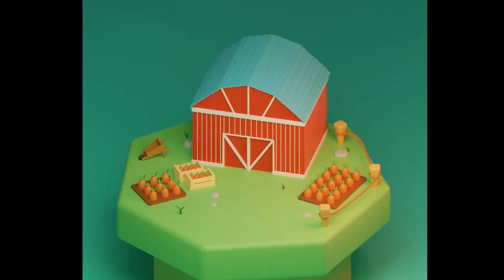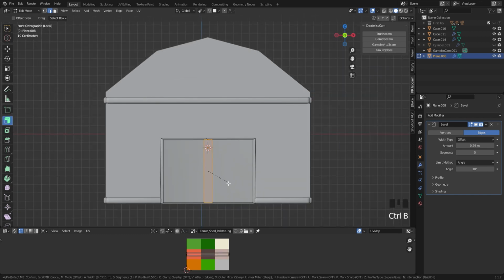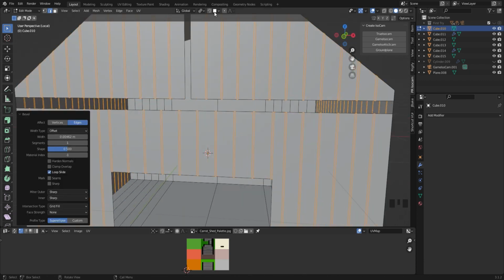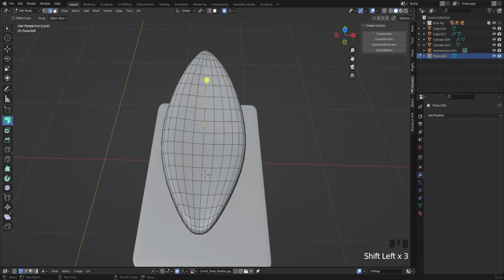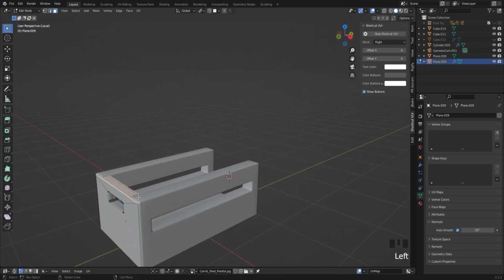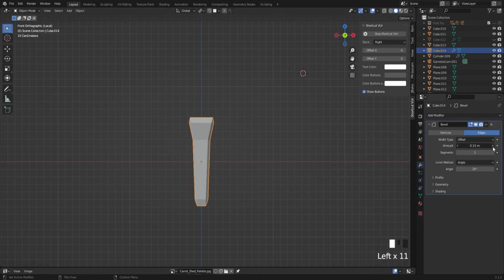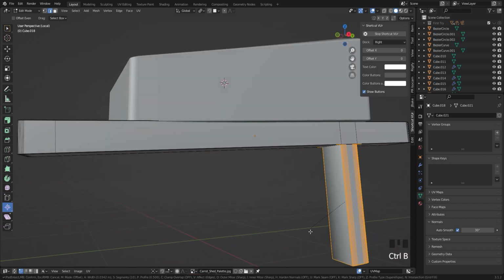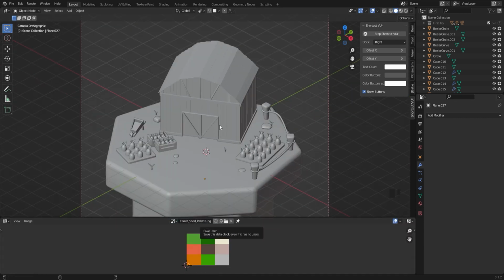Blender Tutorial [Carrot Shed Tile] - Blender for Beginners - 3D Field Tutorial Easy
Let's model a Carrot Shed Field in Blender 3.1!
I make 3D art in Blender and teach other people how to start themselves.